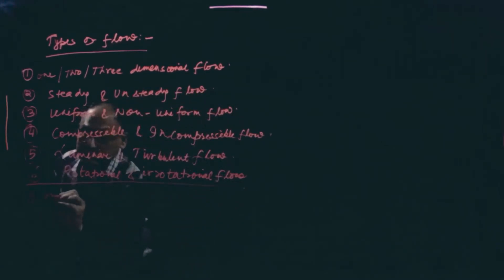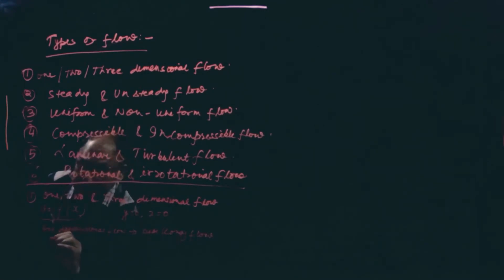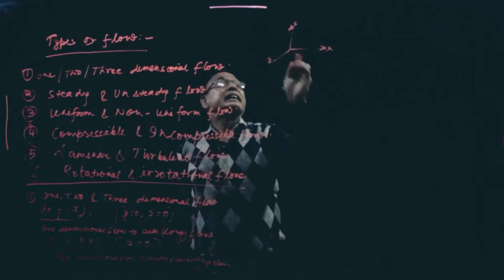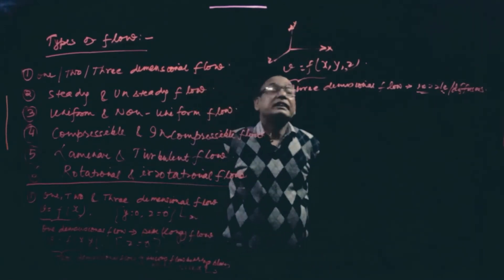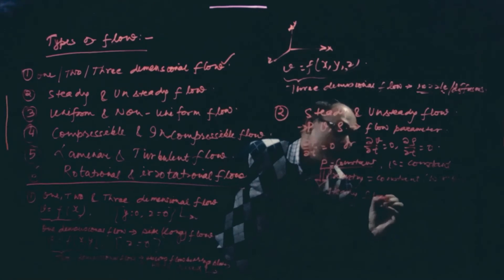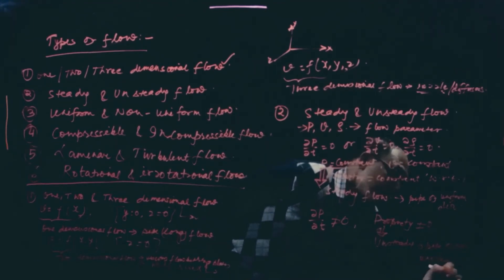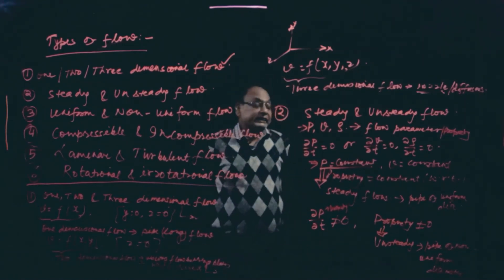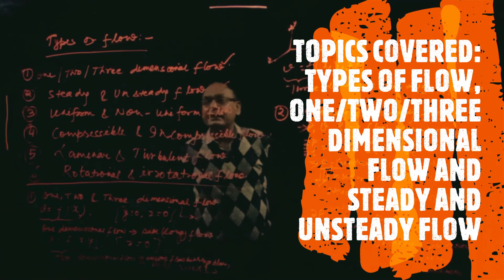FLUID MECHANICS - MECHANICAL - 4TH SEM - JBKP - Lecture 31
FLUID MECHANICS - MECHANICAL - 4TH SEM - JBKP - Lecture 31.Topic Taught : List of types of flow, one/ two/ three dimensional flow and steady and unsteady flow. This lecture is by Dr. SK Karna, Professor at JB Knowledge Park ,Faridabad.